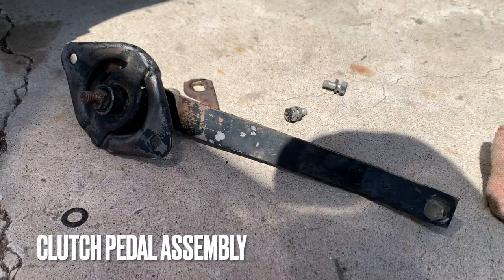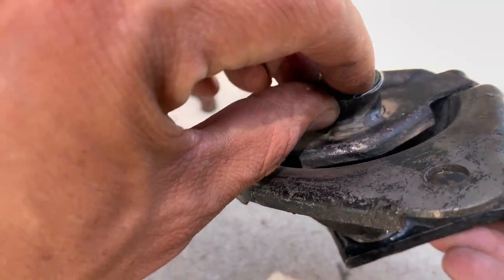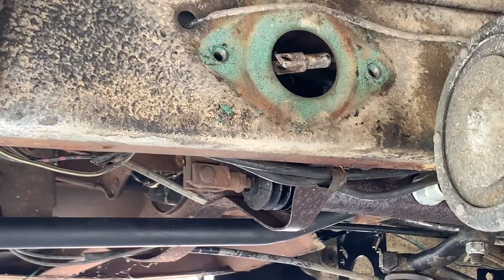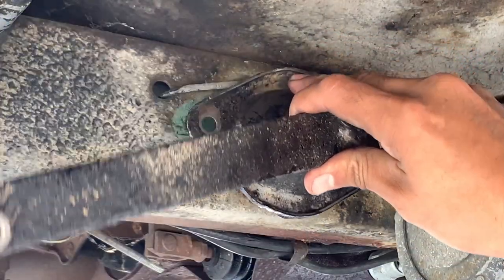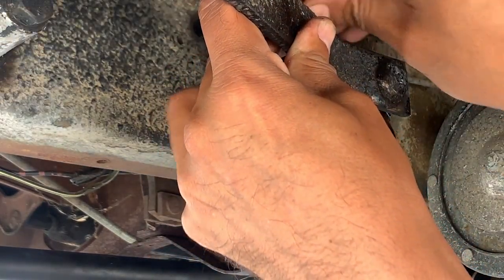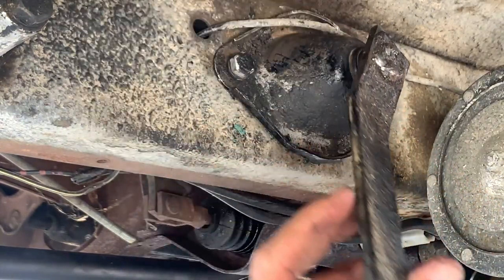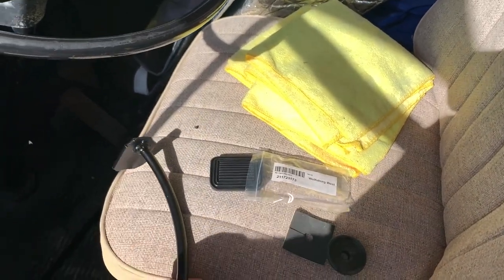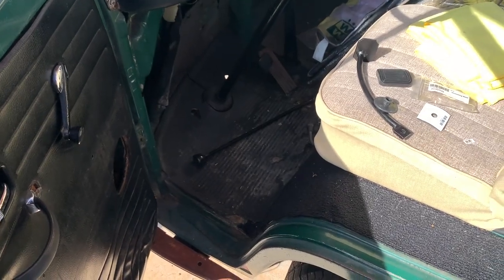VW Bus Clutch Pedal Assembly and Seals | 1969 VW Bay Window Bus Revival Project Episode 30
In this video I reassembly my clutch pedal assembly and install the seals on the bottom and top of the floor pan. I use parts from Wolfsburg West including the proper pedal assembly. I sanded and painted the pedal as well. In future videos I will restore the floor and get a new rubber mat.